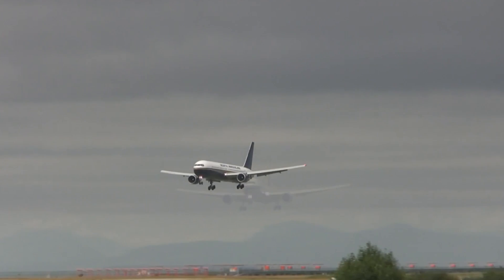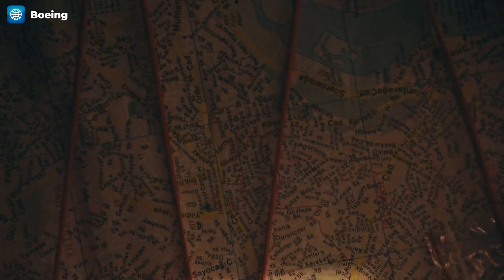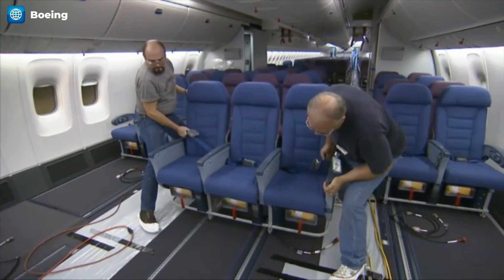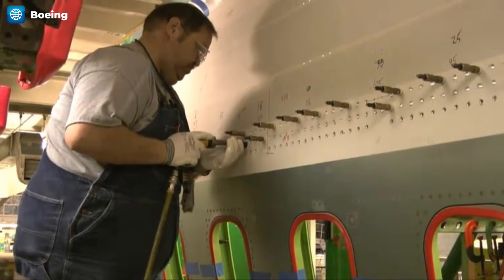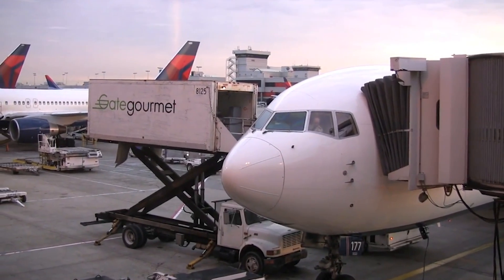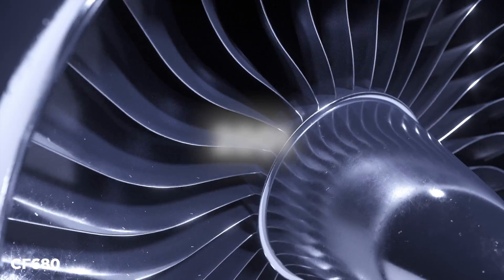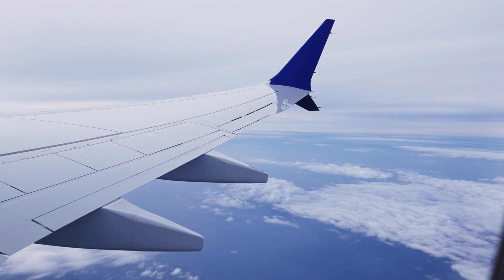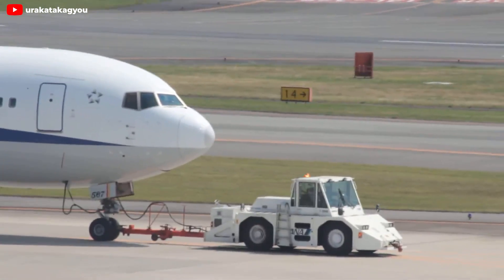NO Airbus! All Airlines BEG for the NEW Boeing 767! Here's Why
Intro 00:00 – 00:31
767’s origin  00:31- 05:07
Re-engined 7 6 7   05:07 – 09:46
Outro   09:46 – 10:16
SOURCES OF THUMBNAIL
The legendary Boeing 7 6 7 was instrumental in creating the middle-of-the-market category, which is highly sought after today. Yet, the technology of 7 6 7, which dates back over forty years, is showing signs of age and is struggling to comply with modern-day requirements. However, there are indications that forthcoming enhancements to the 7 6 7 could empower it to match or even surpass the performance of current aircraft in its class. If these advancements are realized, airlines around the globe would be keen to acquire the modernized Boeing 7 6 7.
To grasp why airlines might covet a revamped 7 6 7, we must first delve into the reasons behind the construction of the original model. After the Boeing 7 4 7 introduced the twin-aisle cabin in 19 70, Boeing began developing a successor to its earlier single-aisle planes like the 7 0 7. The new design was to have twin-aisle seating but a slimmer profile, making it suitable for smaller airports where the 7 4 7 couldn't land. Initially called the 7 X 7, it was meant for short flights. However, based on customer feedback, Boeing reimagined the aircraft as a midsize plane capable of transcontinental flights.
NO Airbus! All Airlines BEG for the NEW Boeing 767!
One interesting thing was that the 7 6 7 was originally planned to have a third engine on its tail. This concept was revised after Airbus introduced the twinjet design with the A300 in 19 72. By the mid-19 70’s, partly due to the A300's success, the twinjet configuration had become the norm for commercial planes. The 7X7 project targeted the midsize, high-density market, focusing on routes between major cities. The 70’s was a period of rapid technological progress in aviation, and Boeing leveraged new technologies like high-bypass turbofan engines, advanced flight deck systems, and lighter, more aerodynamic structures.